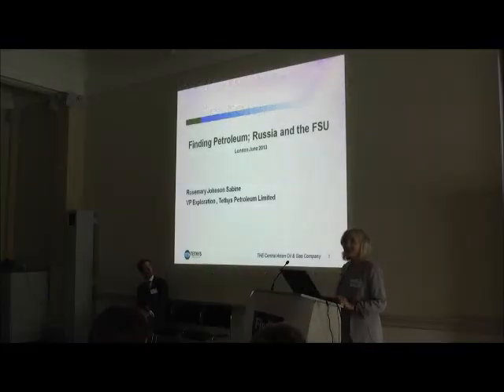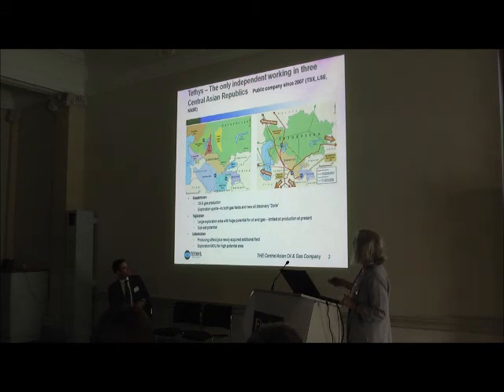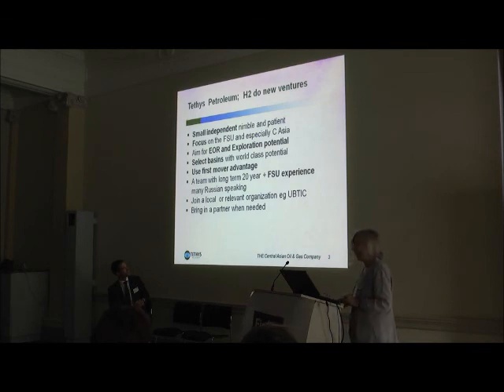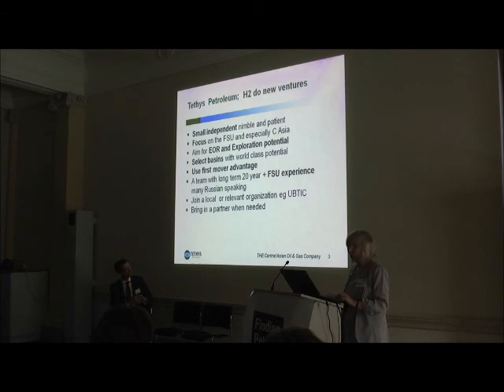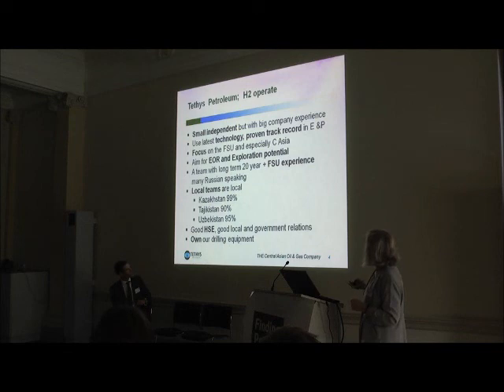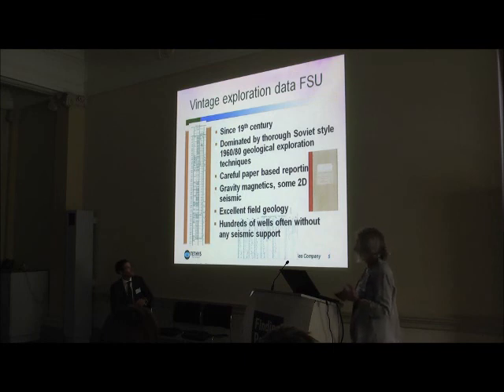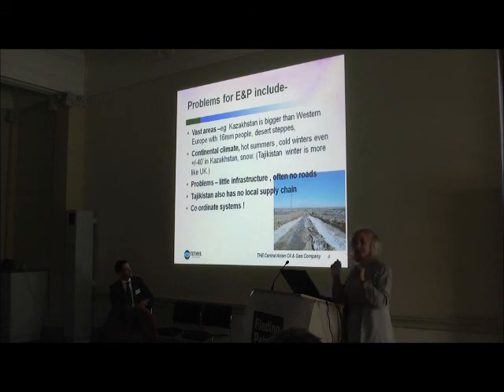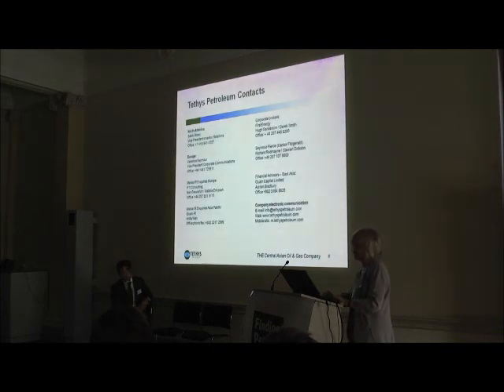Rosemary Johnson Sabine, Tethys Petroleum Limited, Russia and the FSU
London
The Chemistry Centre